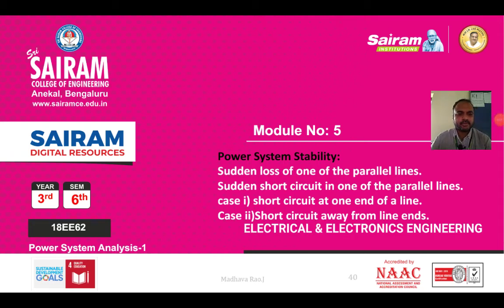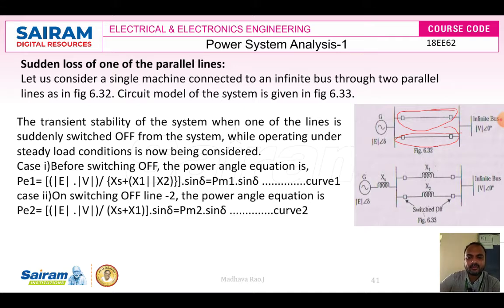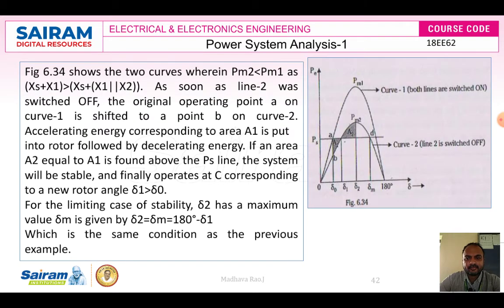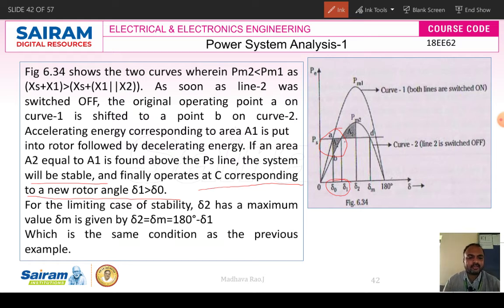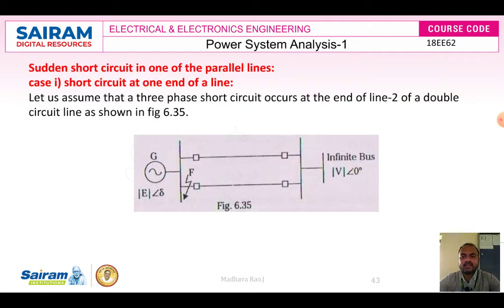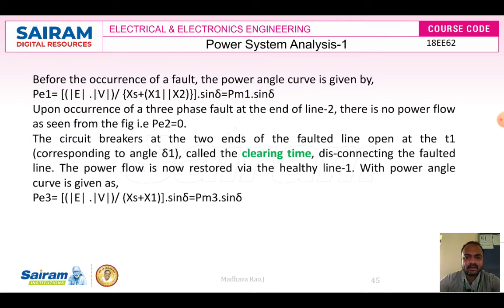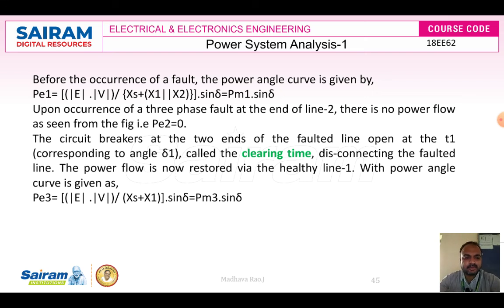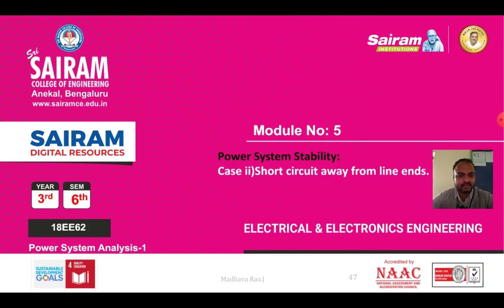Lecture Video 8_18EE62_Module_5_ Sudden loss of one parallel line_Madhava Rao.J